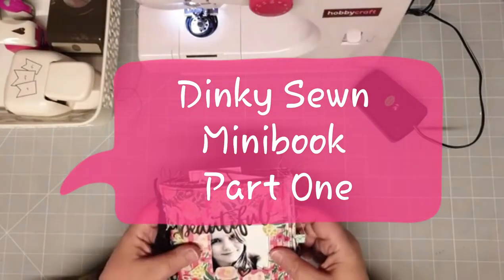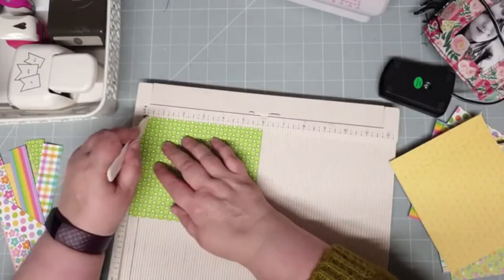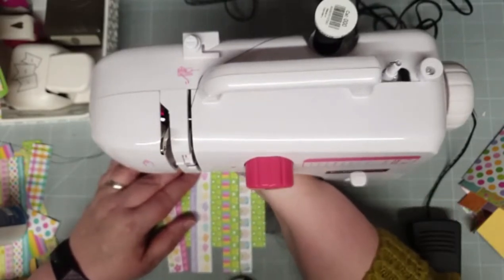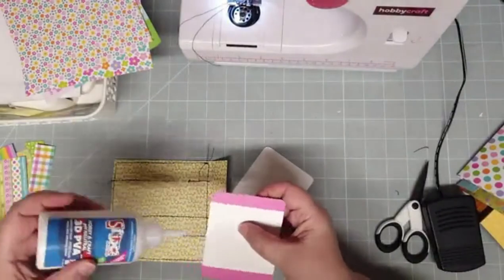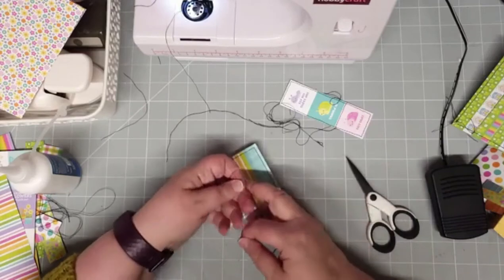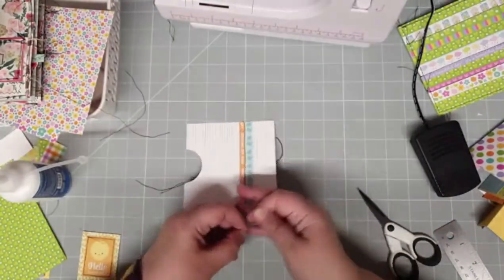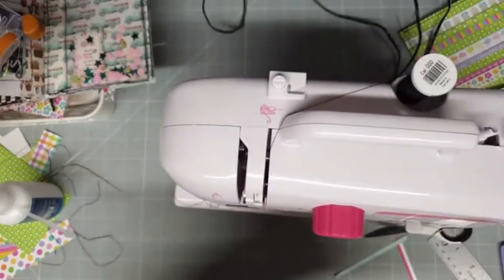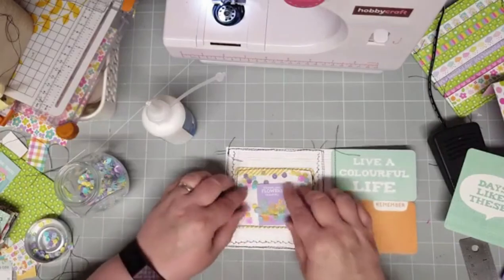Dinky Sewn Mini Part One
Class video for the Dinky Sewn Mini taught originally in my Paper Scissors Story Facebook group.